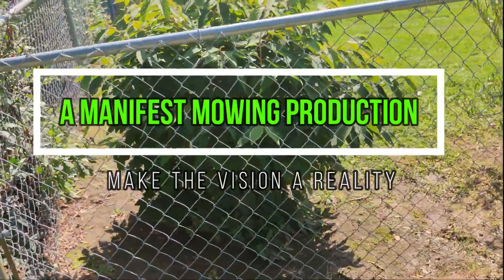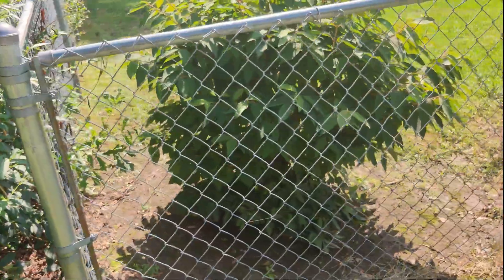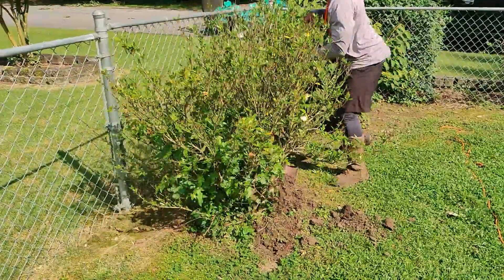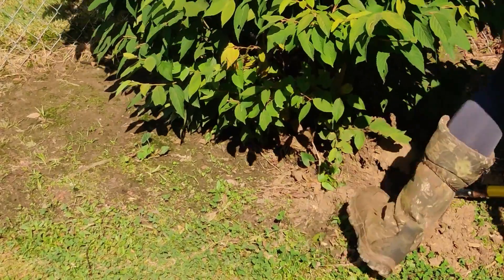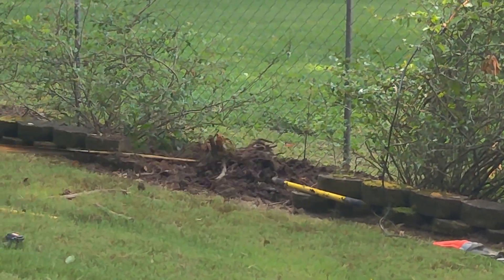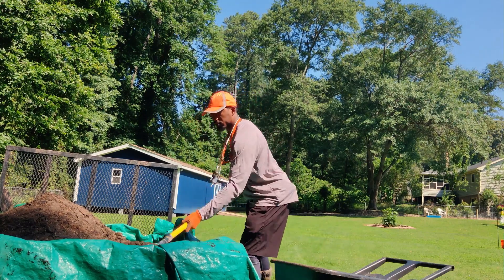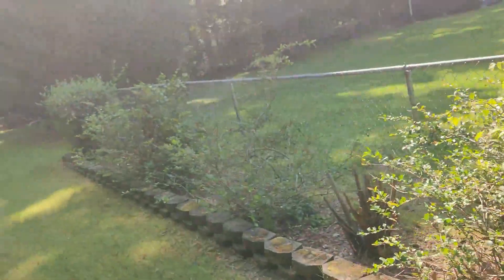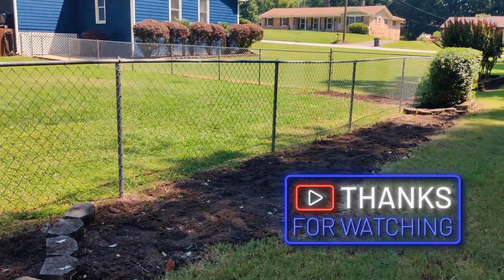Shrub Removal (Sawzall hack)